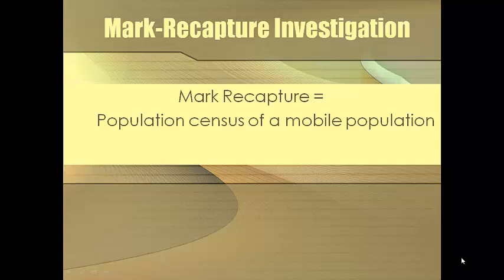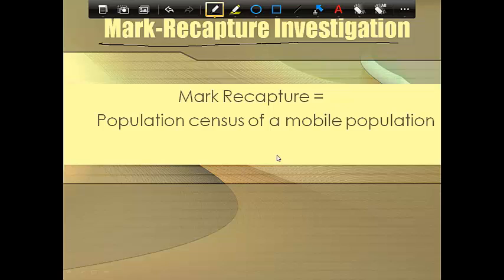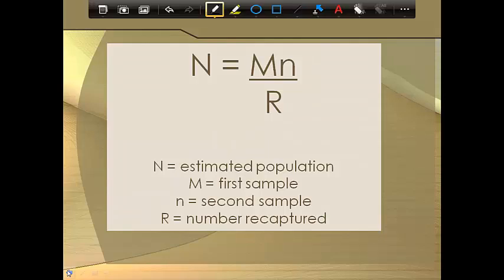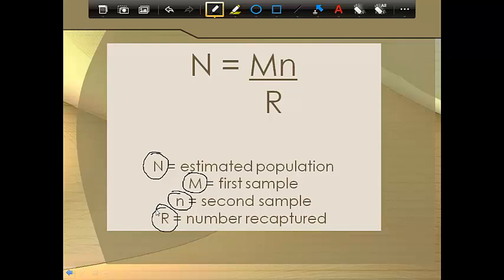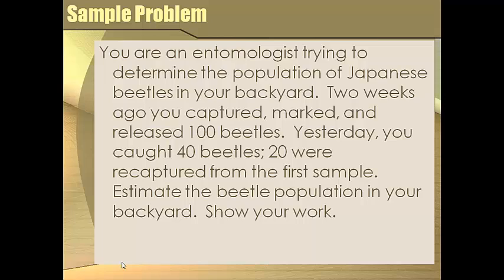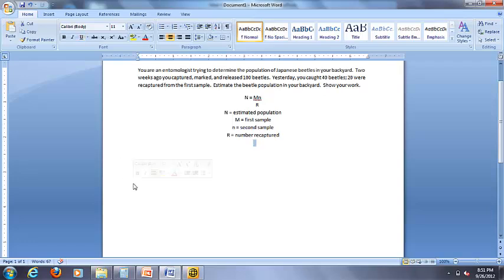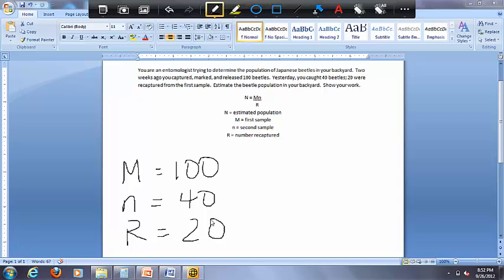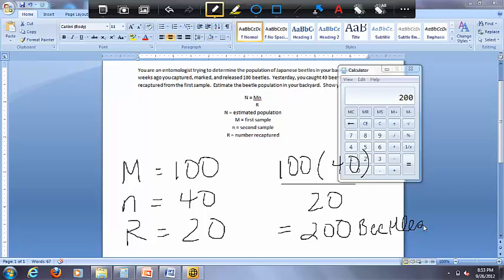Mark-Recapture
A description of how to use the mark-recapture equation to determine the size of a population.